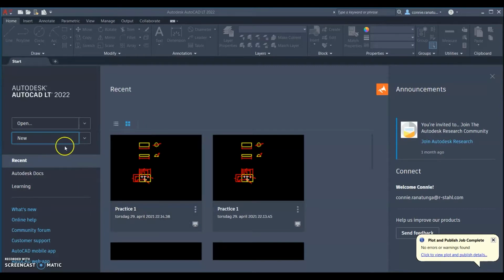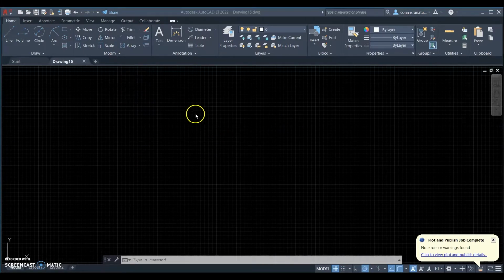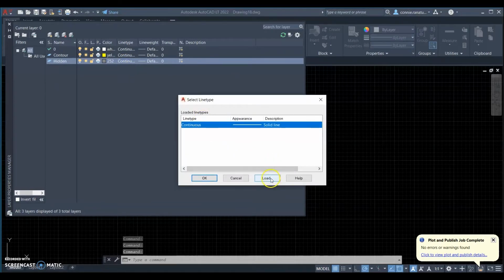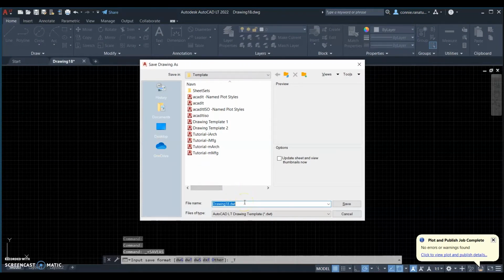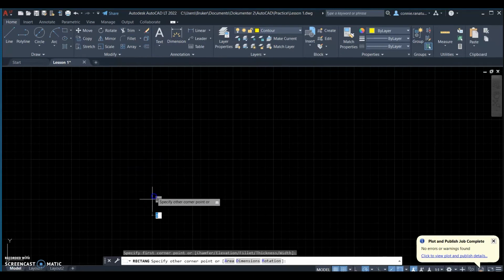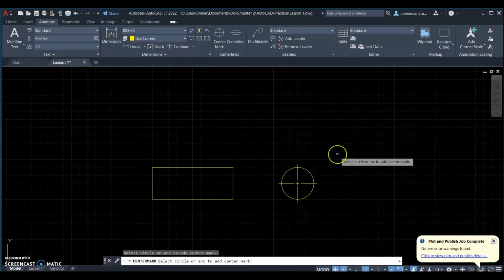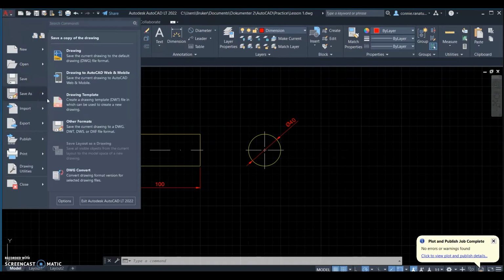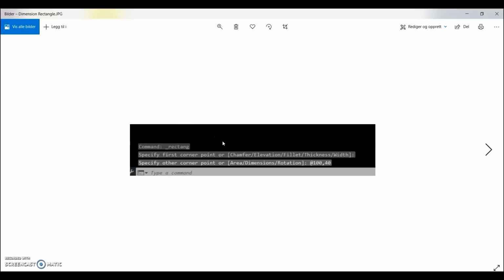AutoCAD Lesson 1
This is an AutoCAD lesson in how to create a template with different layers and draw a simple figure in Autocad.